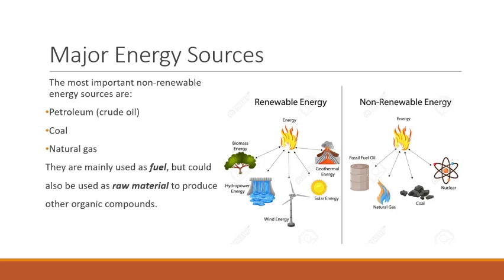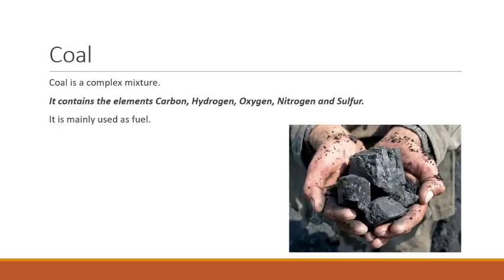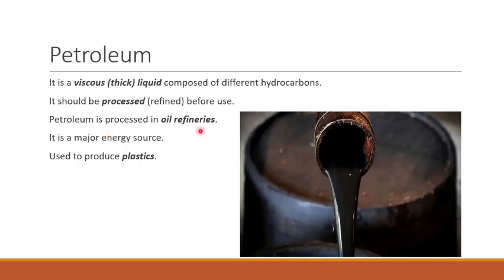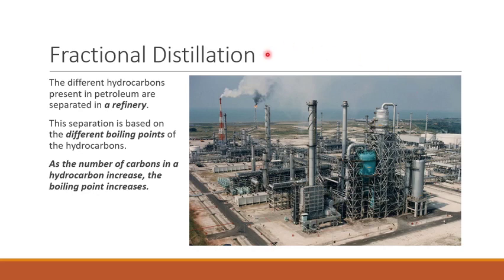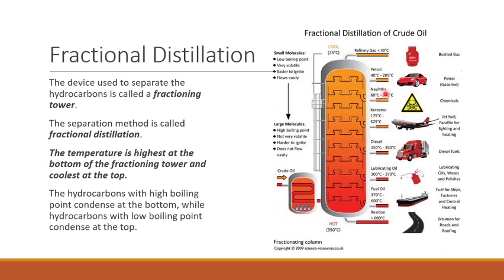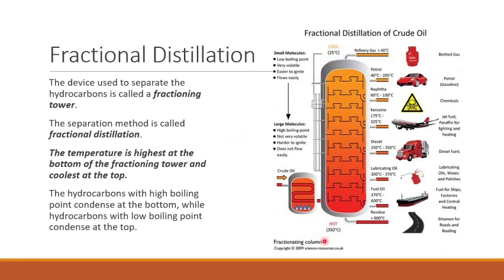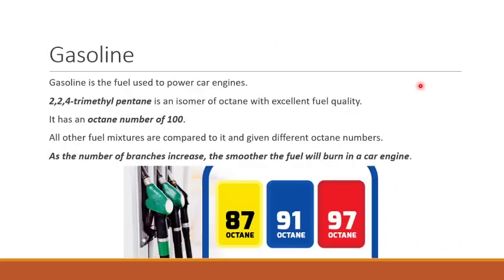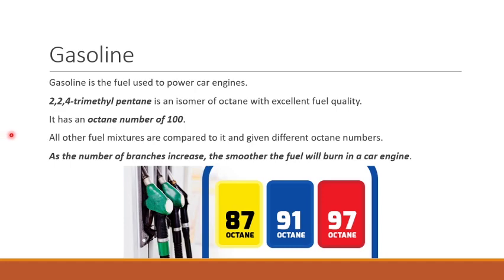Grade 9 Chapter 7 Part 1 Energy Sources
Part 2 of Unit 4 Chapter 3 Petroleum and Synthetic Materials. Grade 9.